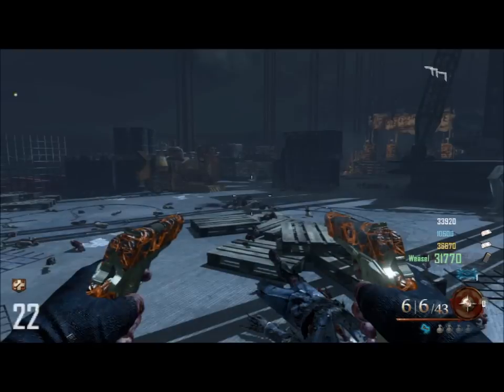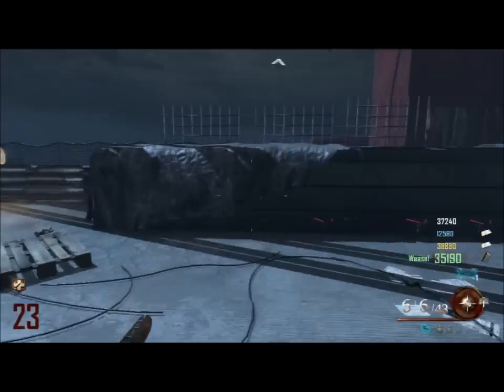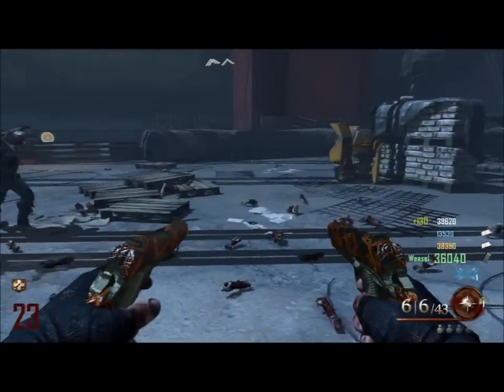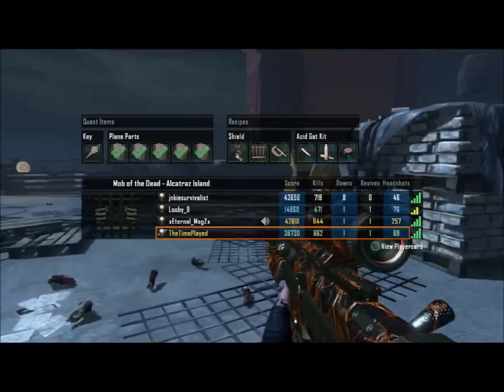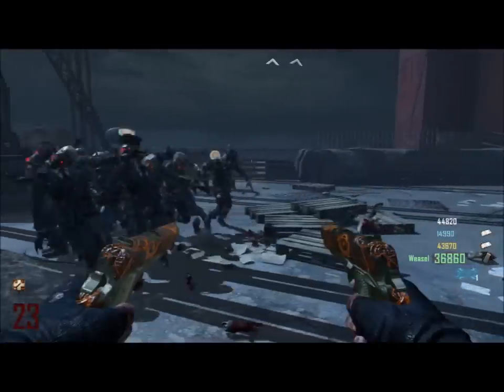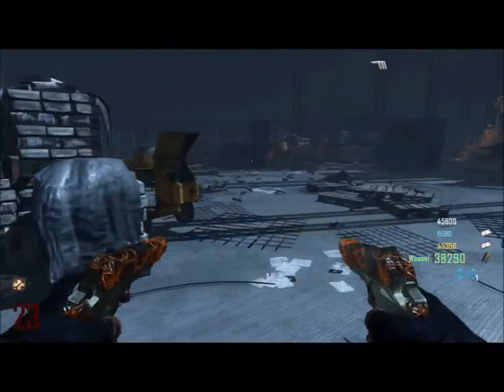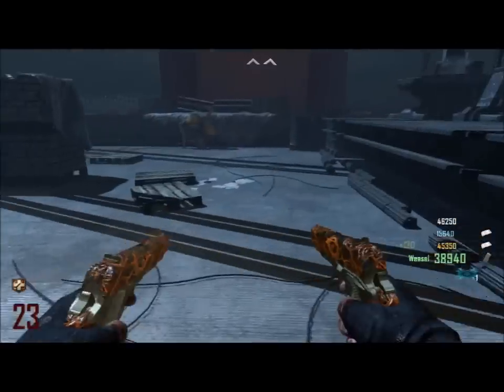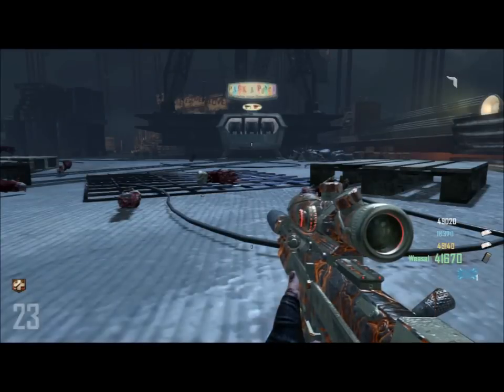MOB OF THE DEAD GOLDEN SPORK + TRIVIA